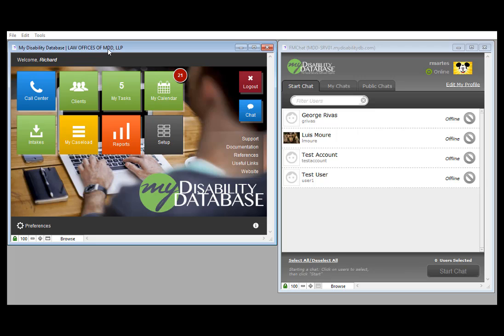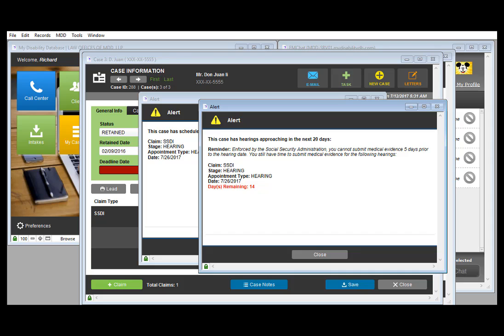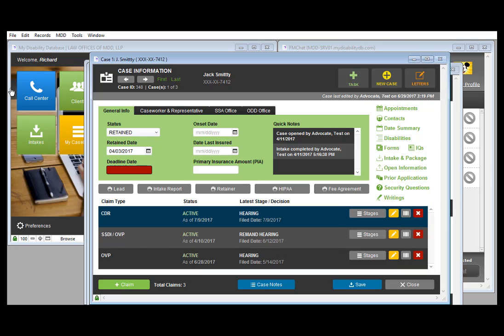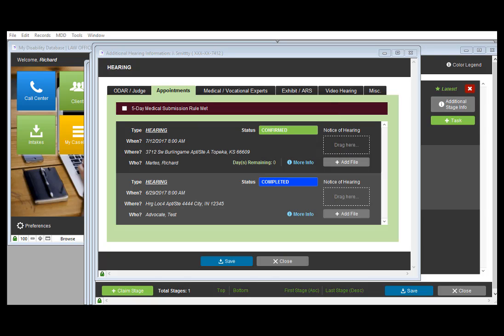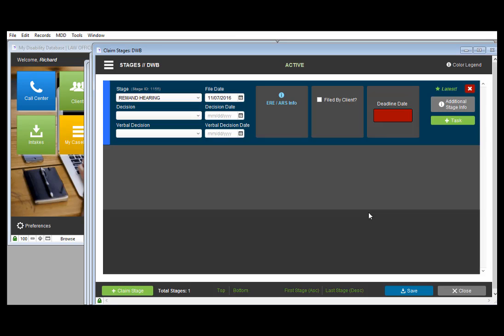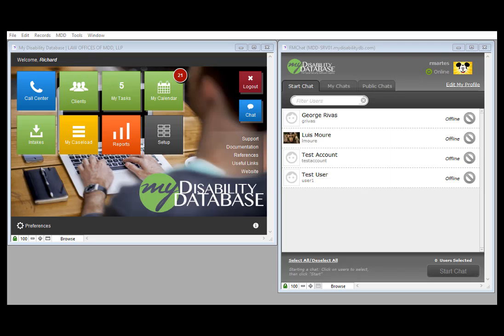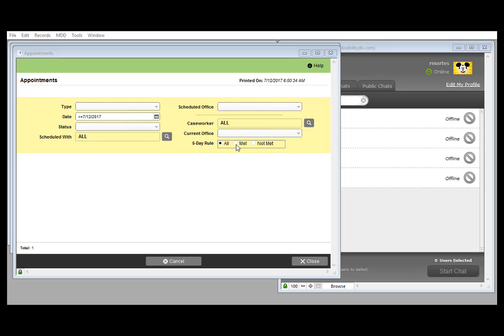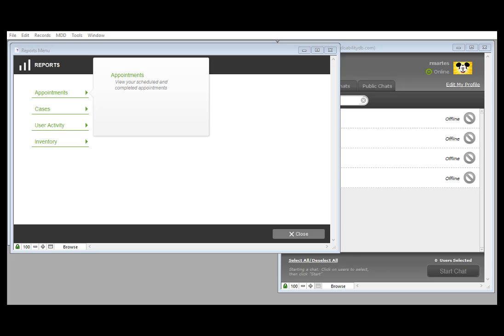SSA Five-Day Rule Workflow - My Disability Database, Inc.,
How to apply the "Five-Day Rule" in the My Disability Database software in your practice?  This workflow notification makes it easy for your team to submit medical evidence/records at least 5 business days before the scheduled hearing date.